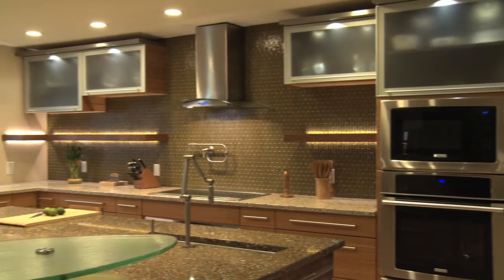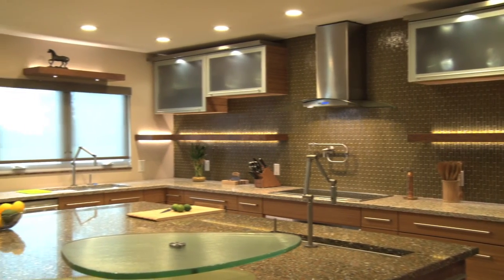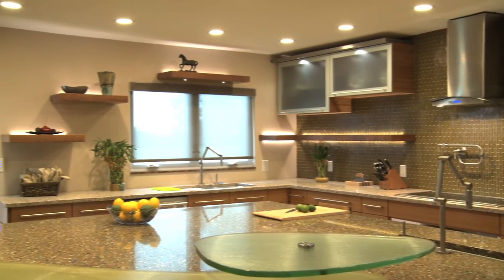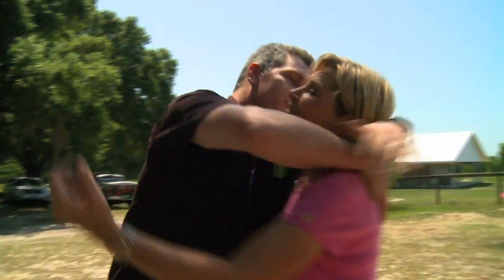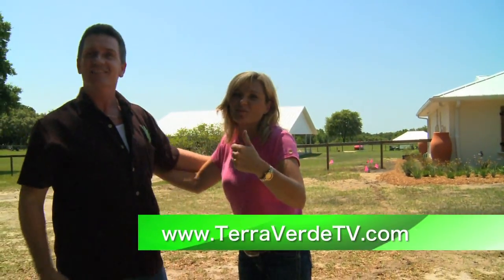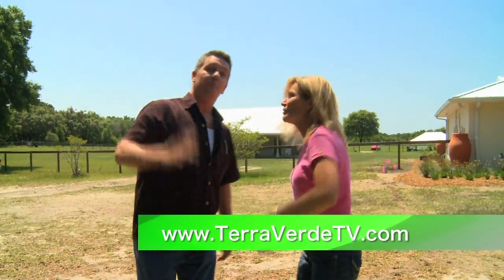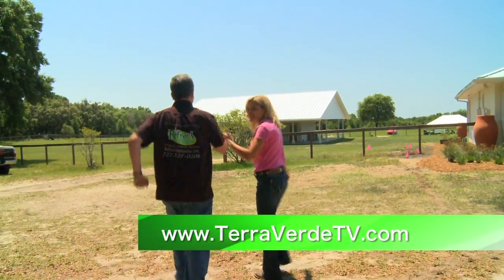Gene McDonald is the Countertop Master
Gene McDonald, Master Fabricator and owner of  Refresh Interiors is onsite at Terra Verde for the MCBA Continuing Education Event for Local builders. Gene did all the Vetrazzo custom countertop work at Terra Verde.